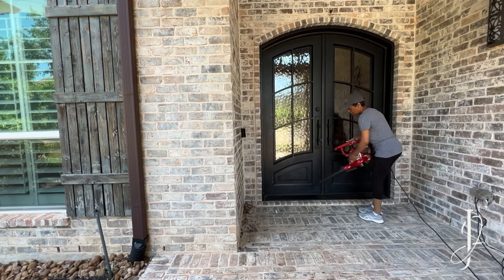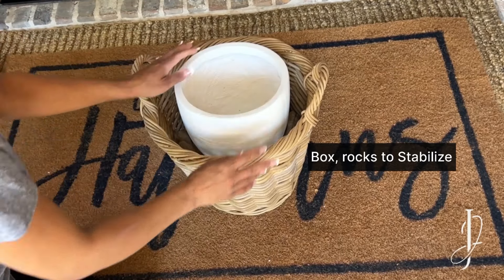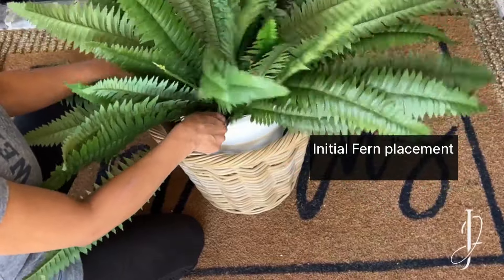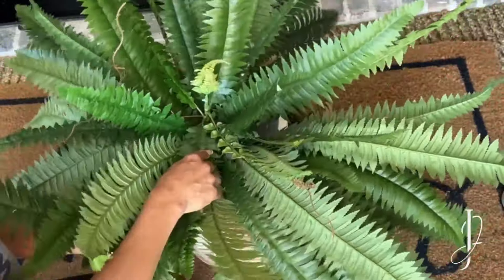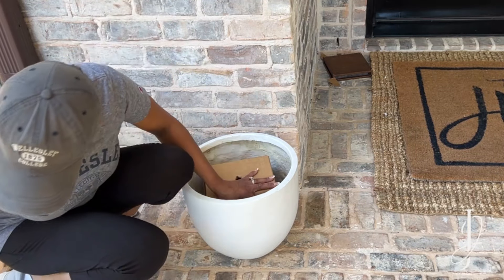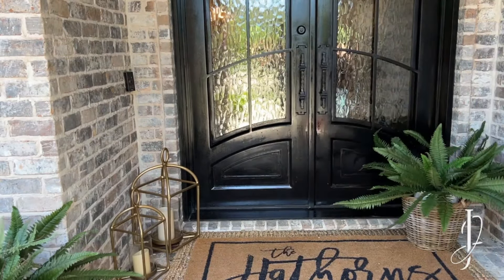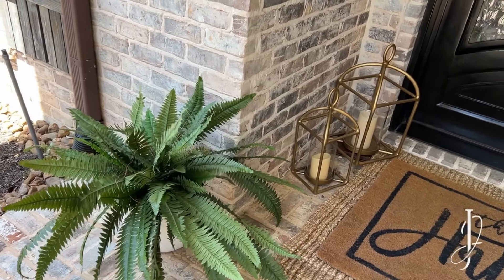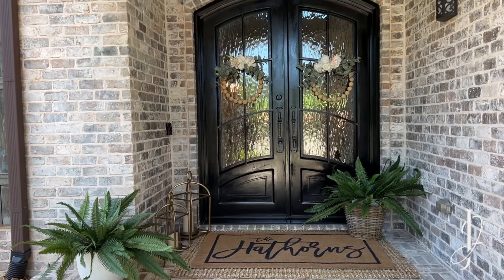Ultimate Front Porch Spring Makeover 2024: Transform Your Outdoor Space! porchmakeover 🌼😄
Spring has sprung, and it's time to spruce up our front porch!

Join us on this exciting adventure as we breathe new life into our outdoor space with a delightful spring makeover.

From charming decor to practical upgrades, we're transforming our outdoor space into a welcoming oasis perfect for enjoying the season.